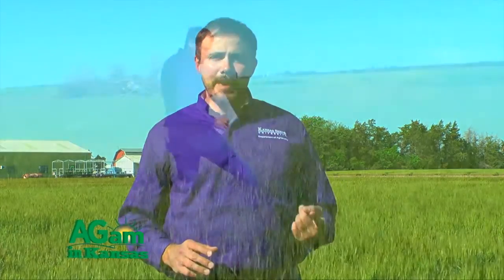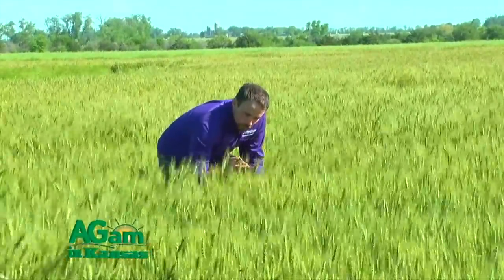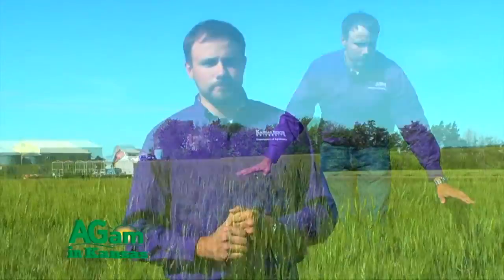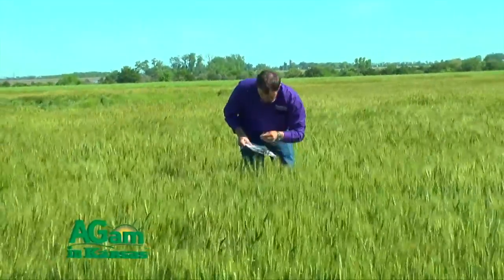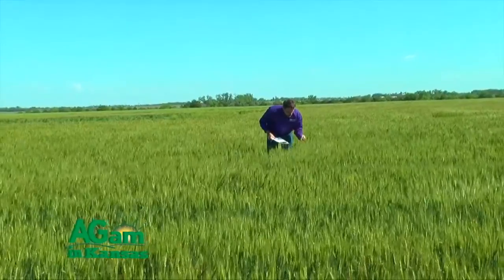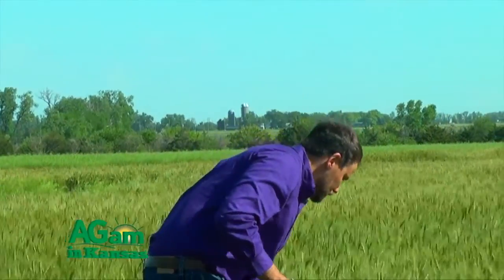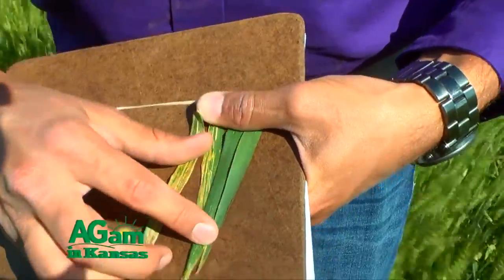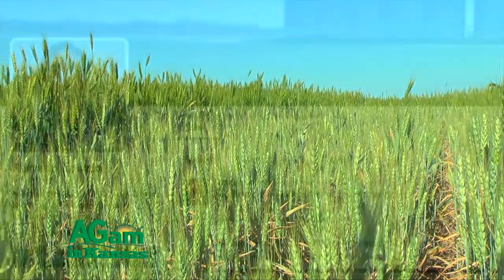AGam in Kansas - Wheat Management Research - June 9, 2016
(Romulo Lollato) Hi! I’m Romulo Lollato, Extension Wheat Specialist with Kansas State University. Today we are here in the South Central Experiment Field just southwest of Hutchinson. We’re going to discuss a few of the projects that we have going on here with you today. The one that we’re standing at right here is what we’re calling an intensive wheat management trial. This is a trial that is being funded by Kansas Wheat Commission and also DuPont is helping cover some of the cost. In this trial, what we’re looking at is whether intensifying wheat management is going to pay off in your profitability in the end of your wheat crop season. Here, we are looking at a few different things. In one side, we have what we call our standard management practices where we’re keeping weeds under control so that’s not a leading factor. And really the only management practices that we’re coming back with in the growing season is a nitrogen fertilization for a new goal of about 70 bushels per acre. On the other extreme, we have what we call our intensive wheat management where we’re looking at not only a split nitrogen application during the spring but also a couple of fungicide applications, growth regulator and some other factors that have proved which increased wheat production in a few scenario such as chloride, sulfur and increased plant population. So we’re testing a few different factors here. In between these two extremes, we have an individual addition of each factor to our standard management. For example, our standard management with the nitrogen application during spring plus the fungicide application. Second treatment, we, our standard management plus just our sulfur application and so on. Versus on the other side, individual removal of each factor from our very intensive management. So our full intensive management minus our growth regulator. How is that going to affect it? Our full intensive management of only one nitrogen application rather than a split nitrogen application. Really, our intention here is to see if intensifying wheat production is going to pay off, not only increasing yields, because this we would expect it should increase, but also in your profitability. That’s what matters in the end of the growing season is whether you’re making more money or not out of your wheat crop. That’s what we’re looking at here. Whether intensifying wheat production will pay off or not. Later on, we’re going also to work with Becky Miller at Kansas State University and take this to a quality test. How is our management affecting the quality of the wheat coming out of your field? The variety that we’re using here is Everest. It’s a very susceptible variety. In a year like the one that we’d be having this year, the treatments that we have -- we’ve had a fungicide application -- are really showing up. We have here stripe rust that was a very big problem here this last few weeks. We’re all just starting to see leaf rust which is a problem towards more at the end of the growing season. Differences are really showing up not only on the fungicide treatment this growing season but also growth regulator and many other treatments. We’ll wait and see how yields going to come out of this, profitability and bringing you this very applied information. We follow that information for you.